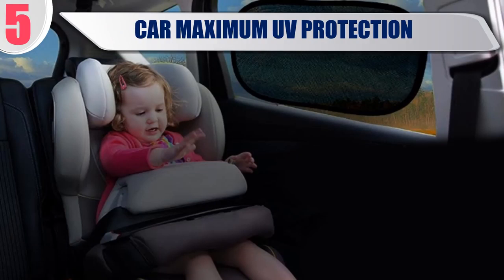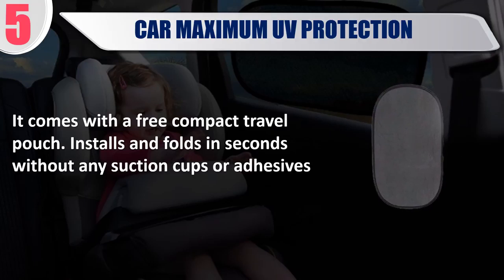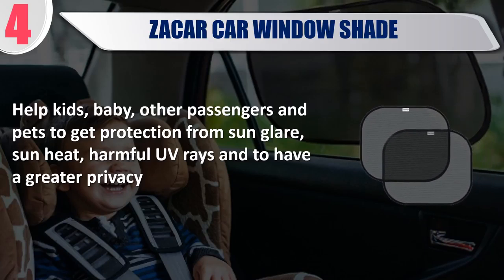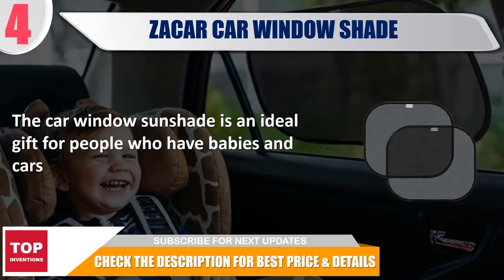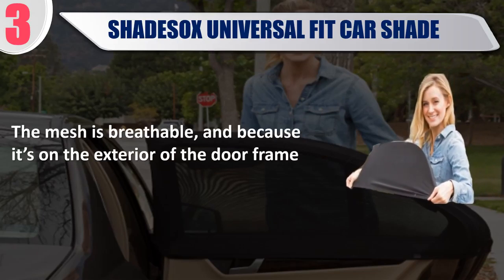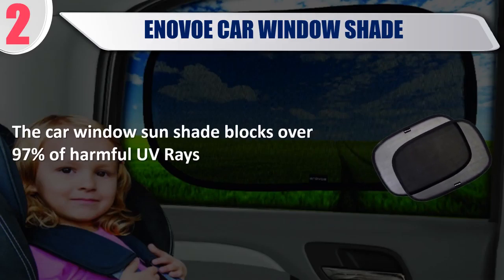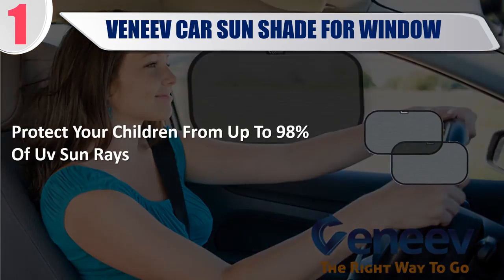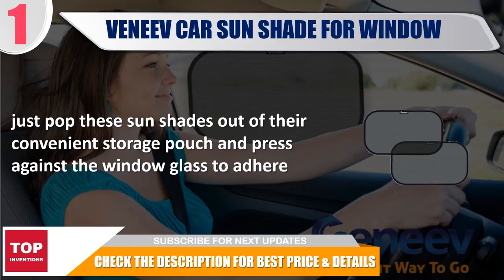Best Car Sun Shades | Best Car Window Shade 2018 | Car UV Protection Review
1- veneev Car Sun Shade for Window

2- Enovoe Car Window Shade

3- ShadeSox Universal Fit Car Shade

4- ZACAR Car Window Shade

5- kinder Fluff Car Maximum UV protection